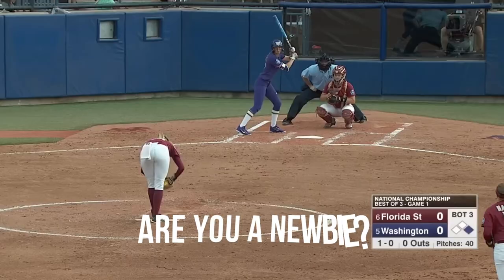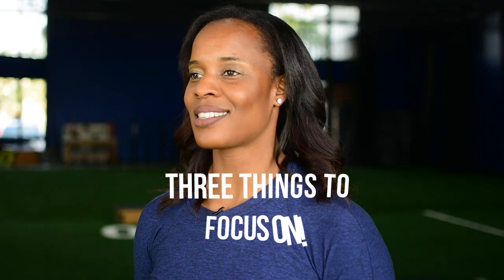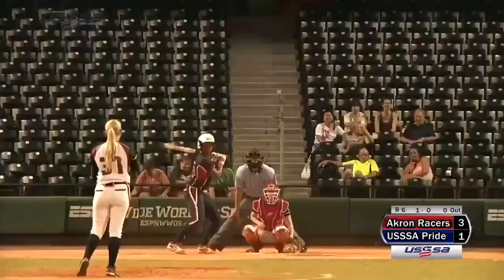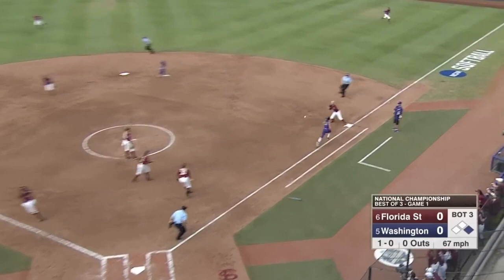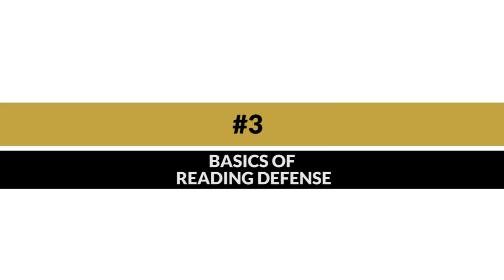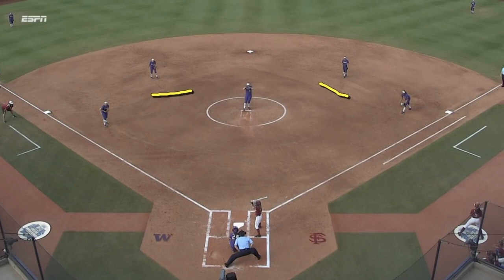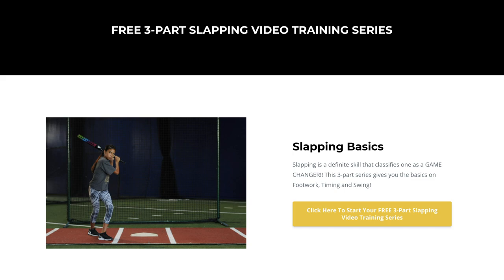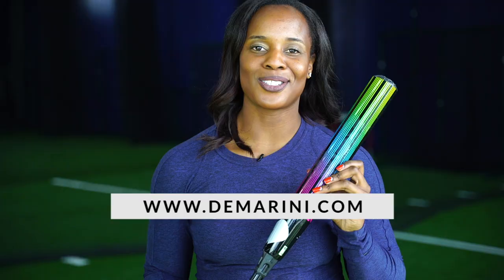Softball Slapping (3 things a beginner slapper should know??)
Natasha Watley is known for her amazing softball slapping in softball. Watley gives slap hitting and softball drills to young athletes. Watley gives great attention to giving softball slapping tips by giving Softball slapping drills and teaching slapping mechanics as well as softball hitting tips.. If you’re searching for softball hitting tips, and softball slap hitting information for beginner softball slappers, you are in the right place. This video is a great video to help identify the 3 main things a beginner slapper should focus on.

Do you want to work with me on a regular basis? Let's work together to bring out the best in you on the field and off the field so you can become a Game Changer! Check it out and get on my waitlist now!